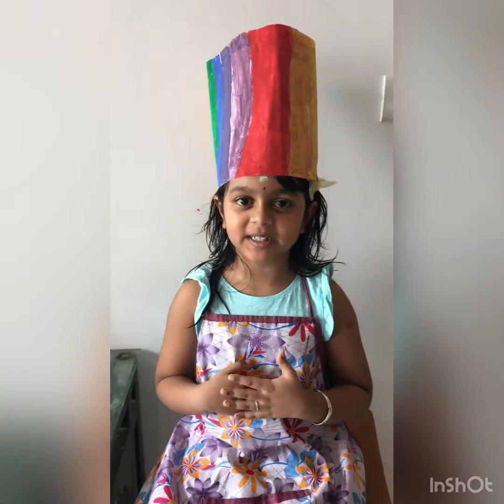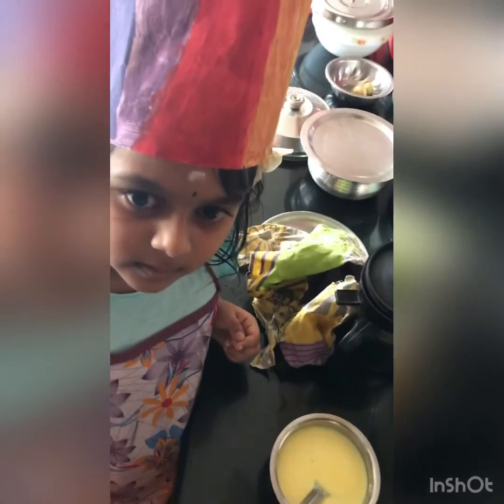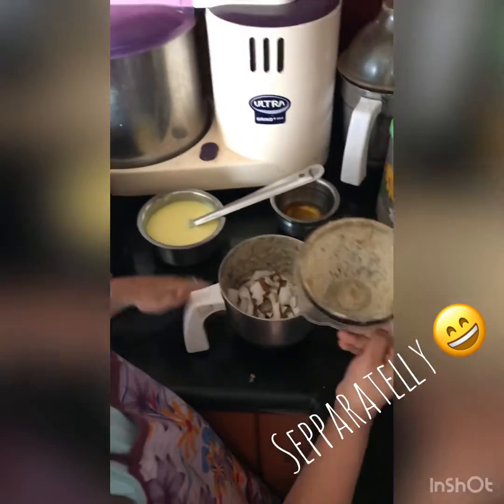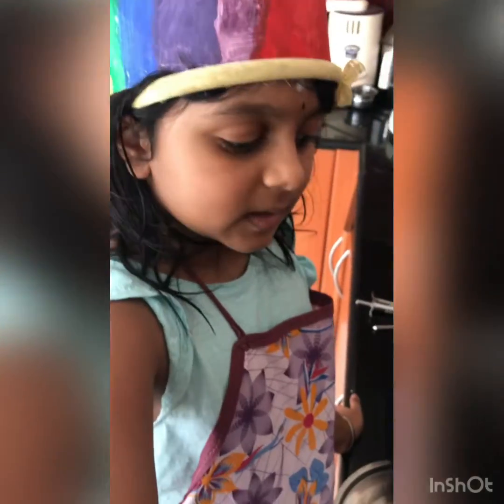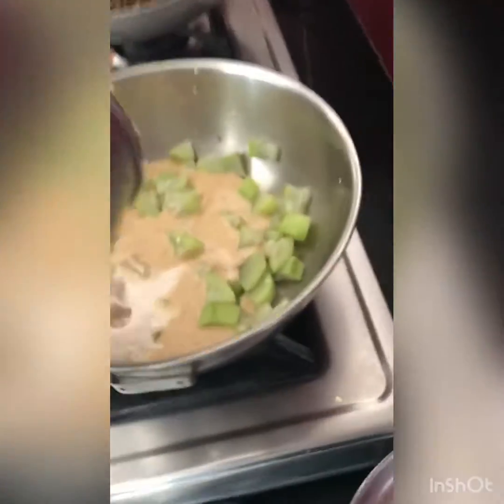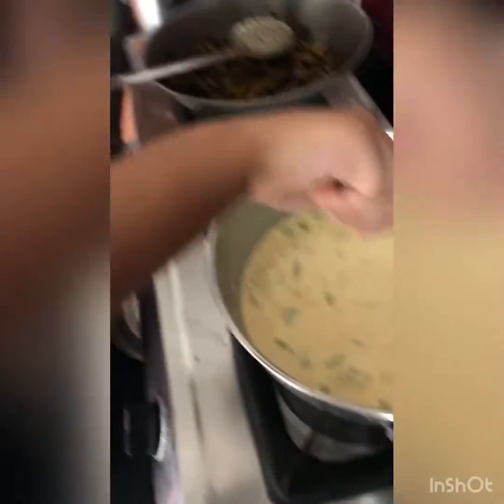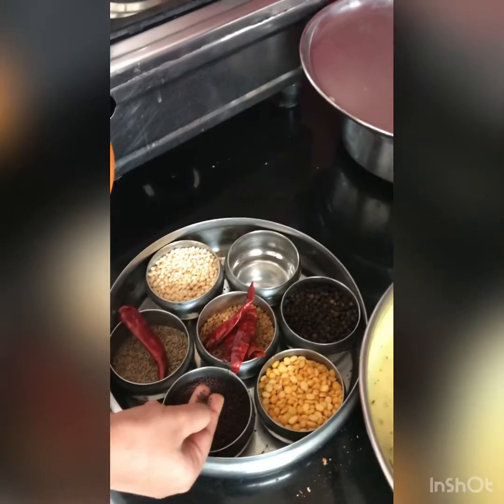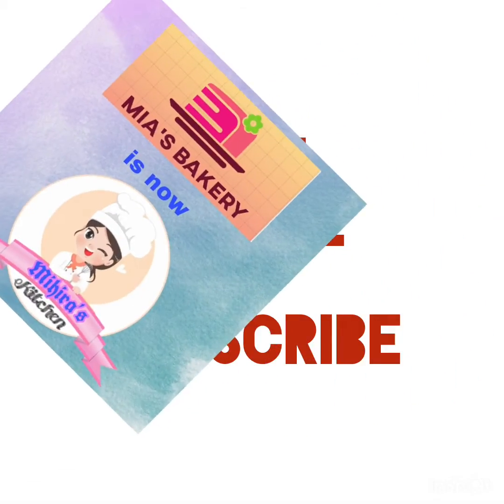Spicy Buttermilk Morkozhumbu/Kadi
Spicy Buttermilk Kuzhambu or Mor Kuzhambu is a commonly prepared dish in Tamil Nadu and Kerala. This is a liquid curry recipe which is served with white or boiled rice or even chapathi.